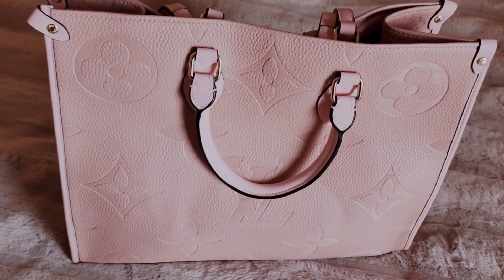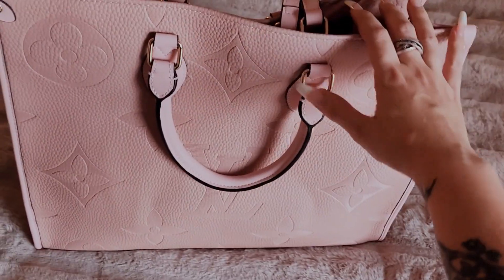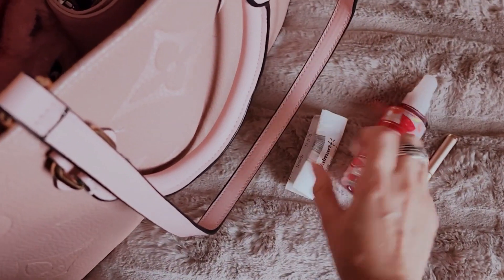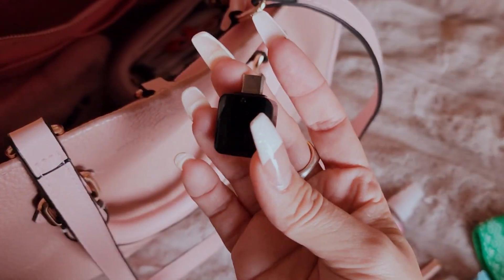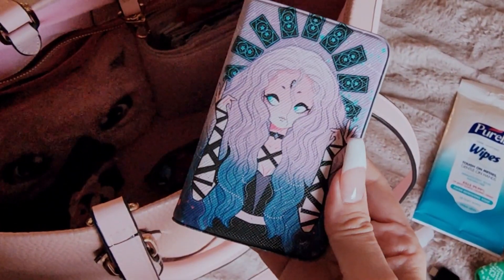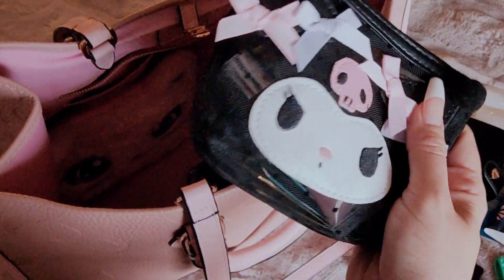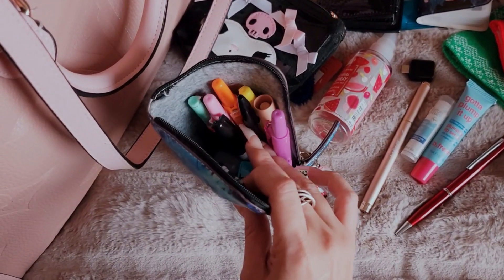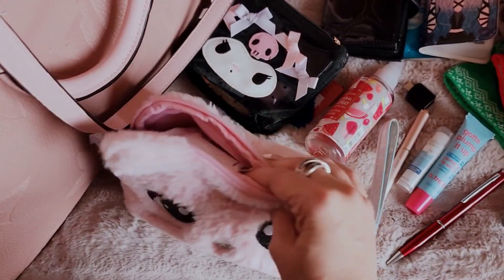What's in my bag 👜 | The Essentials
Just sharing a what's in bag video! I love keeping my bags as organized as I can. I use to have such a mess in my purses before I started using pouches/bags to keep things clean and organized! This method is such a lifesaver! 🙃 I apologize for the focusing issues in some parts of the video I hope you like it though!